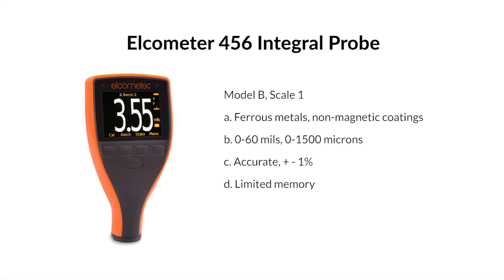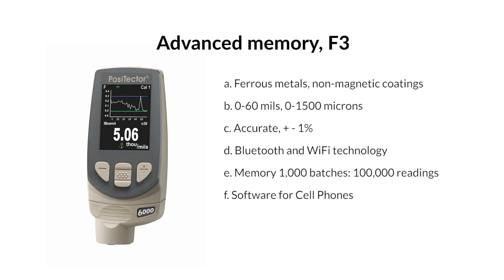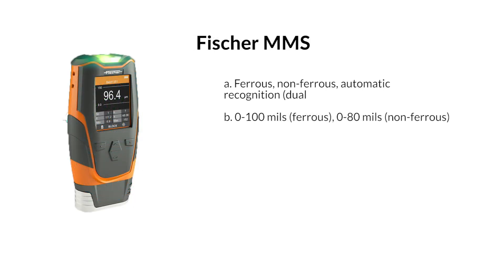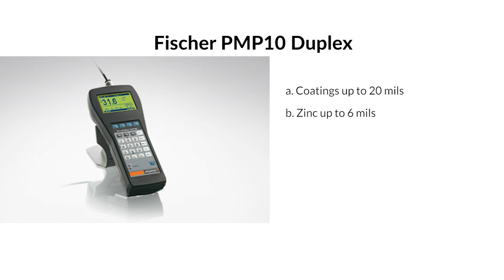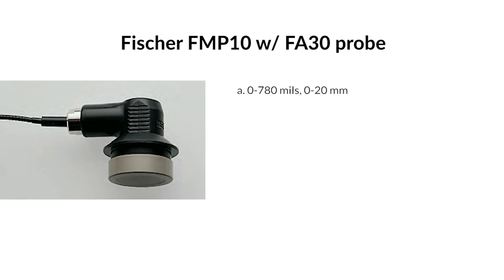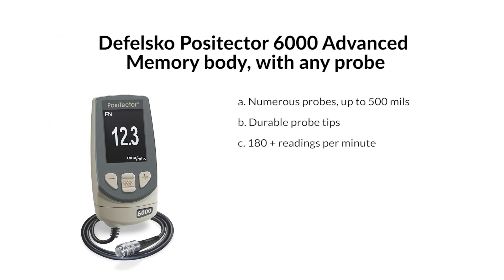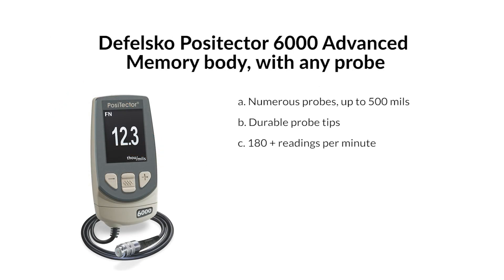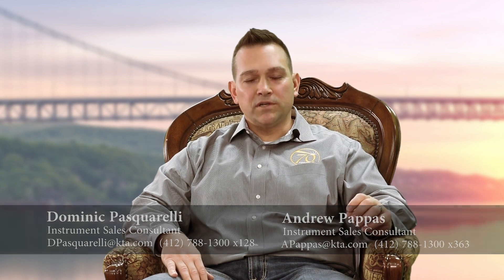Dry Film Thickness Gage Selection Guide with KTA's Matthew Fajt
Need Any Other Type of Coatings Inspection Instrument? is your home for Instrumentation, Service, Repair, Calibration, Certification, and much more!

This video discusses how to select dry film thickness (DFT) gages. Measurement of dry film thickness in the shop or the field is relatively easy to do. However, SELECTION of what gage to use can be quite challenging. This video fills you in on the technology that is available for measuring DFT.

Featuring KTA's Matthew Fajt and Bill Corbett. Matthew is KTA's Instrument Sales & Service Manager, as well as Vice President. Bill Corbett is KTA's Chief Operating Officer.